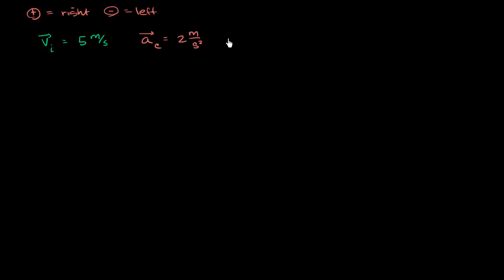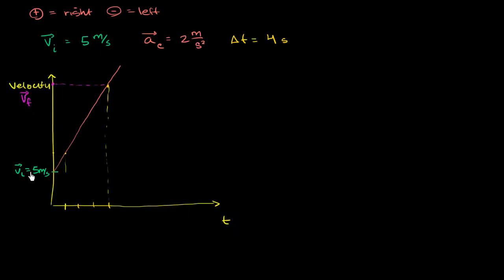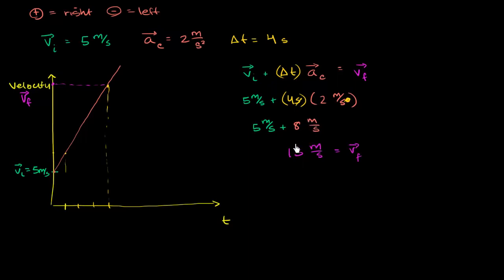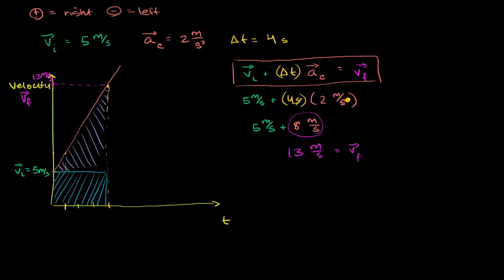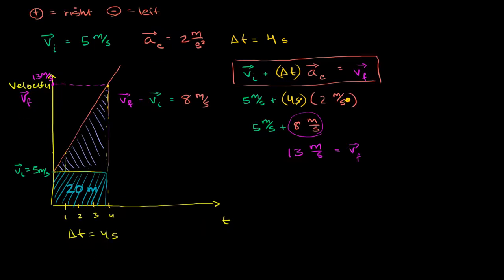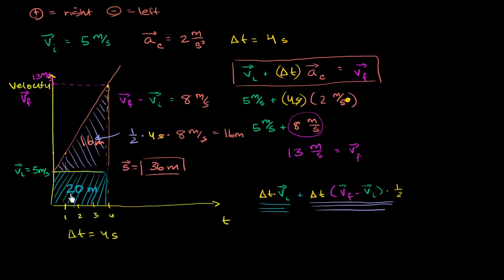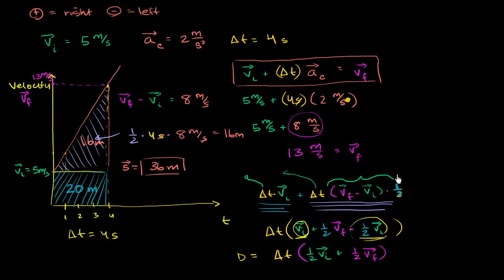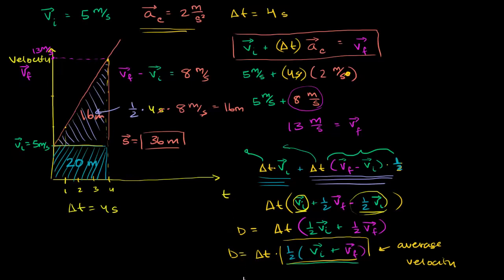Physics One-dimensional motion - Average velocity for constant acceleration